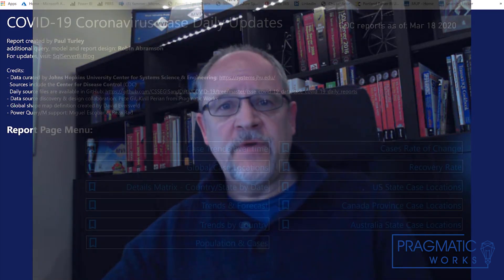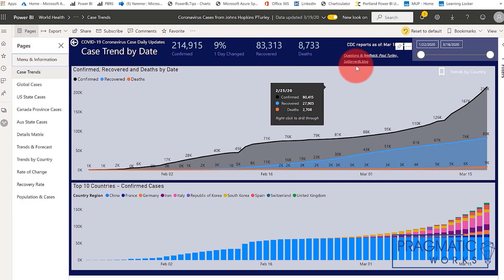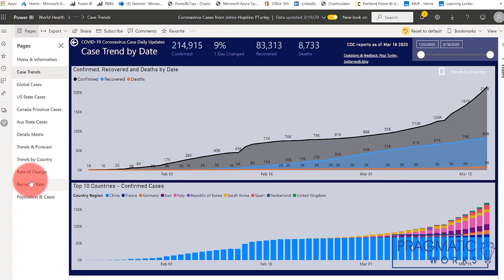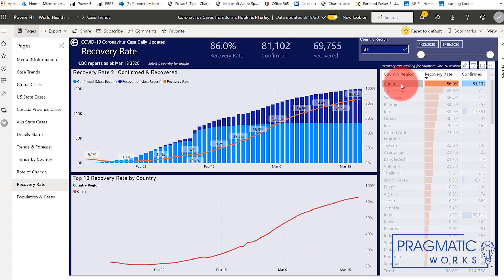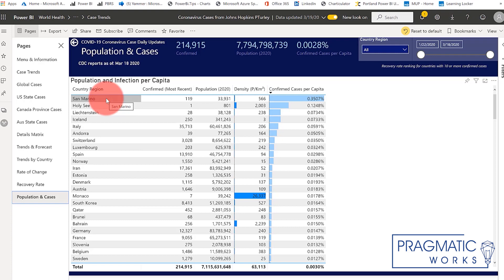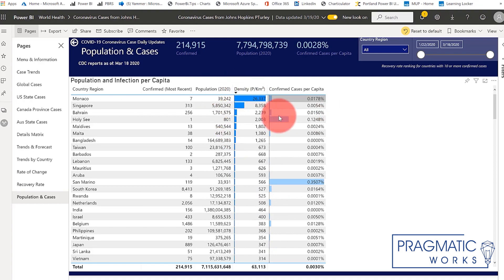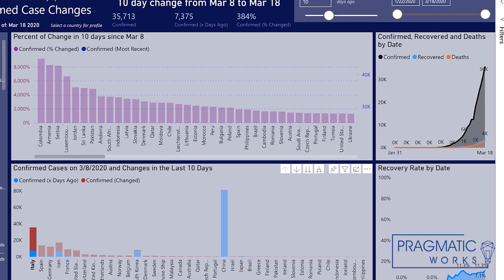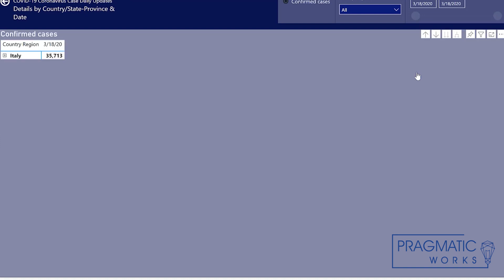Using COVID-19 Data in Power BI to Understand Global and Business Impacts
Using Power BI to analyze daily COVID-19 Coronavirus case data from the CDC to better understand global and business impacts.